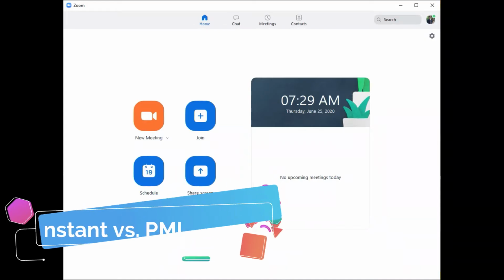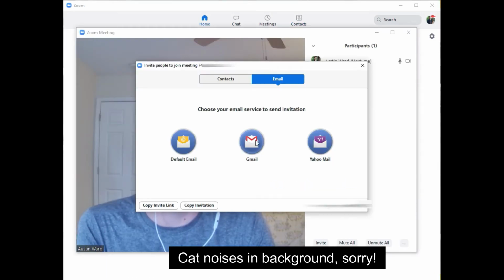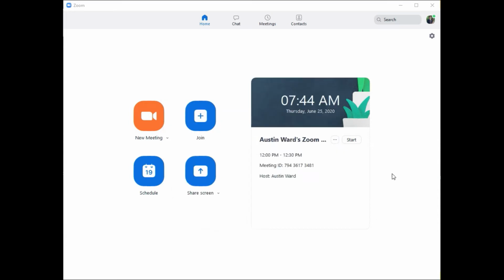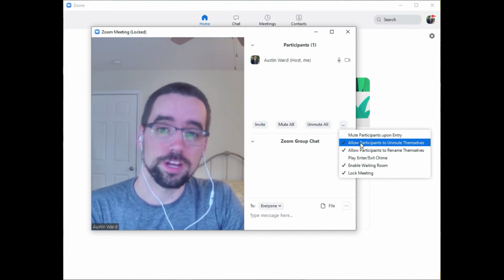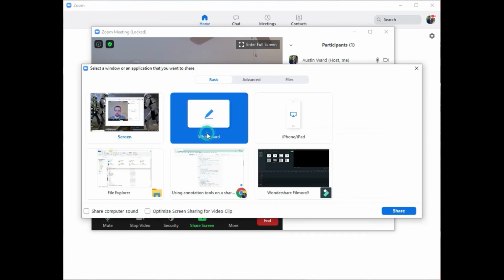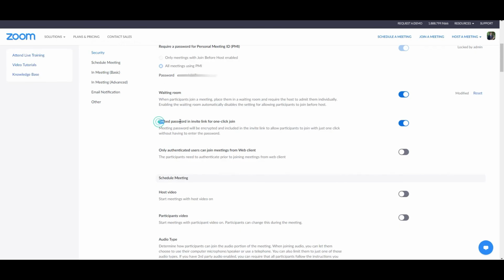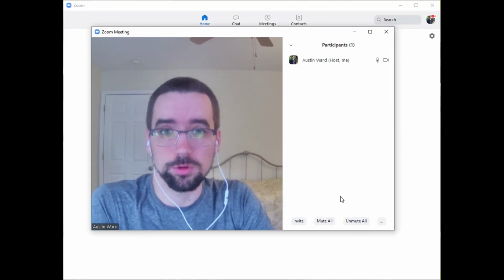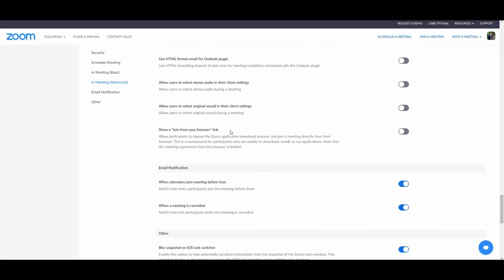Hosting on Zoom - Digital Teacher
A brief overview and tips for hosting Zoom meetings with teachers in mind.